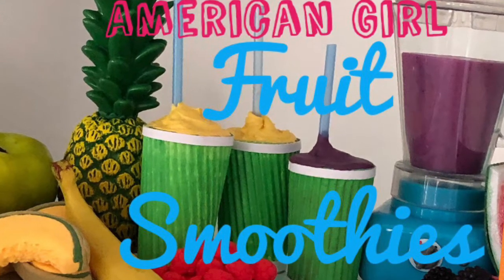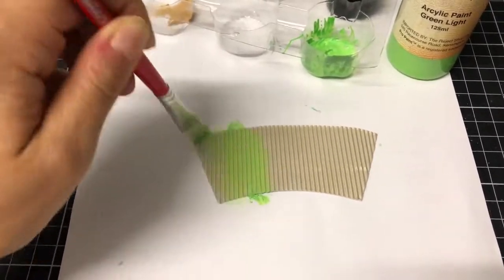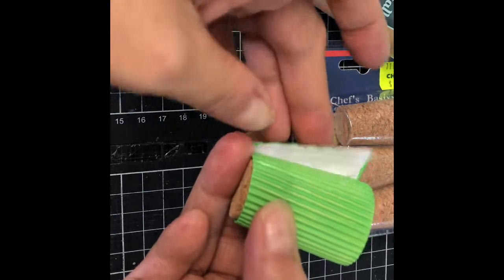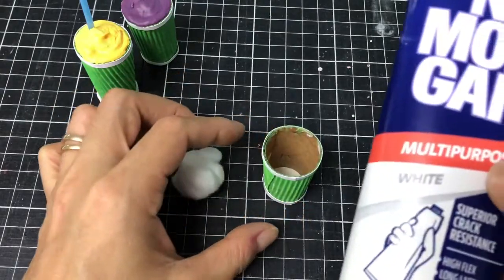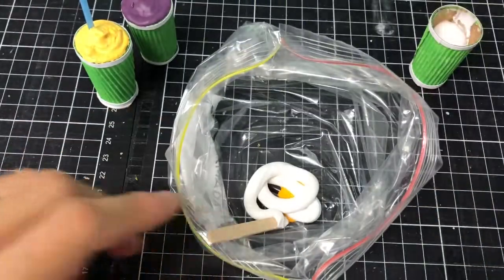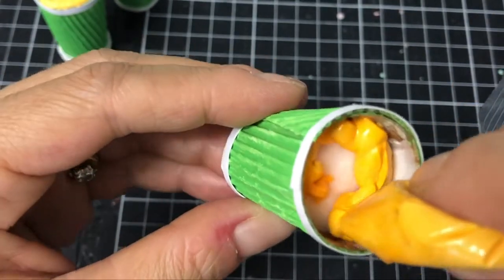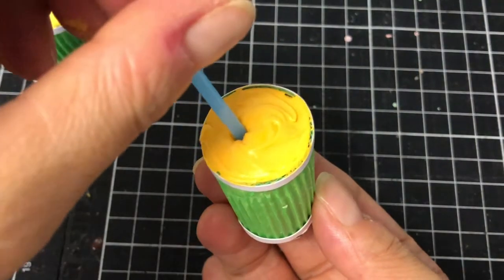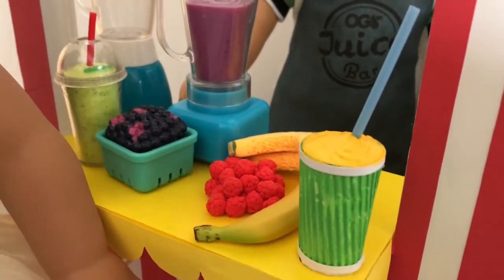DIY American Girl Doll Fruit Smoothies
Inspired by the Summer Season, make yummy, healthy fruit smoothies for your dolls. Make one drink or make many, the choices are endless.